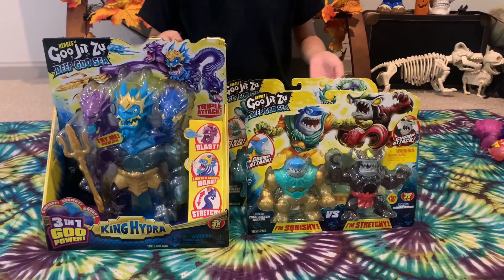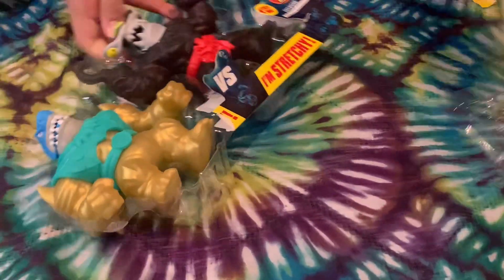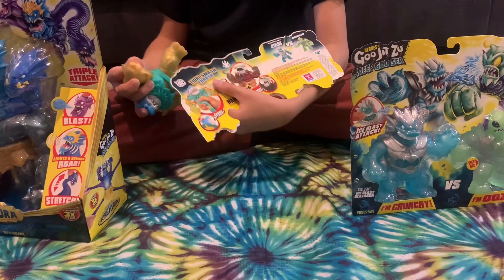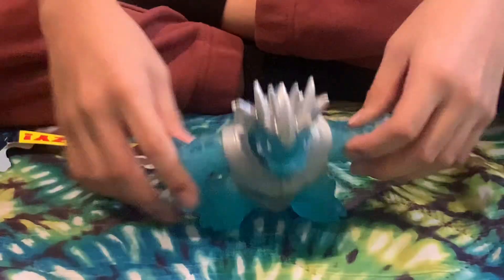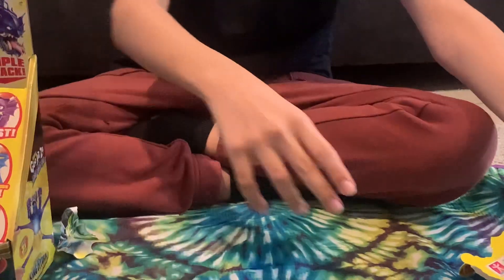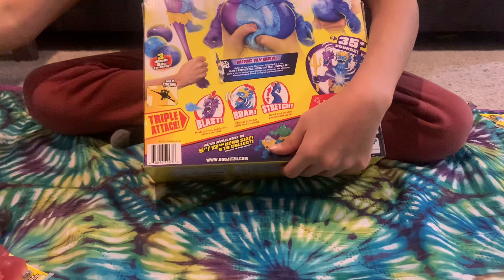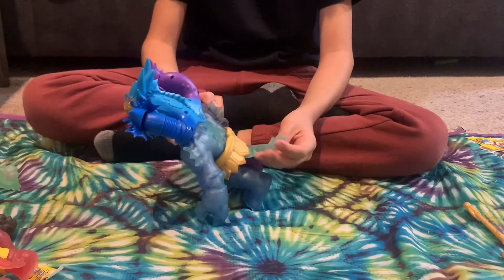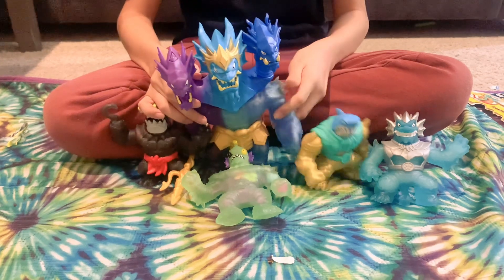Heroes of Goo Jit Zu deep Goo sea triple toy haul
Fun fact king hydra’s trident resembles a squid wrapping around it,￼ Also king hydra’s middle goo is squishy because it has Orby’s to￼￼